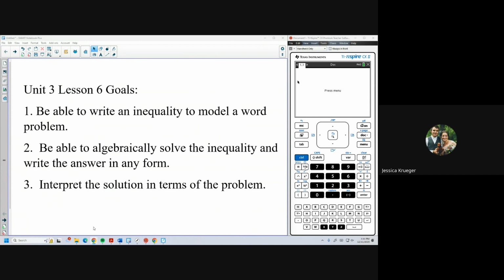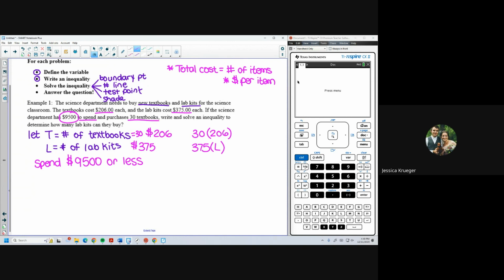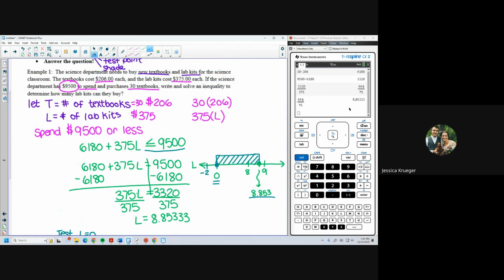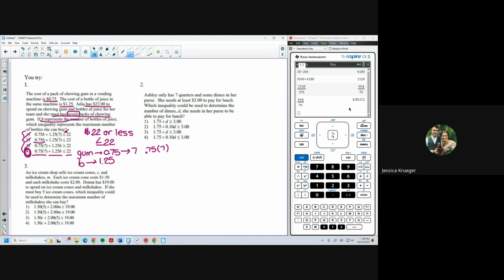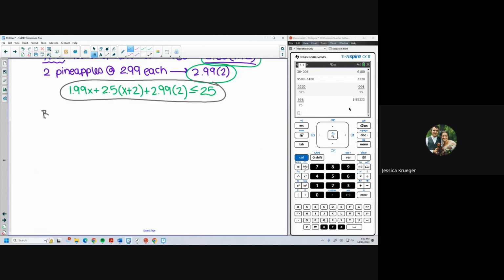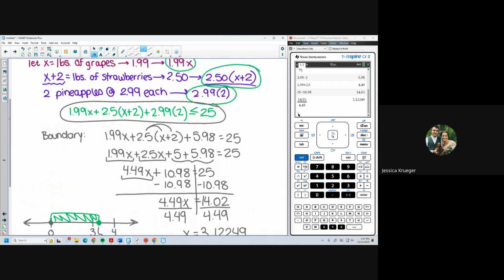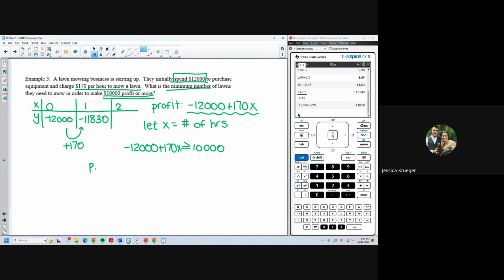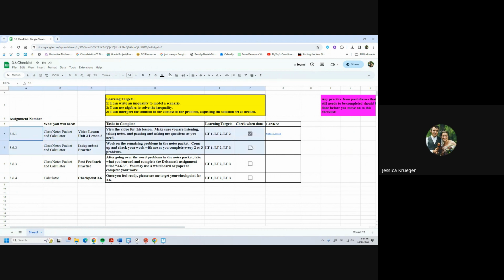3.6 Video Lesson Problem Solving with Inequalities